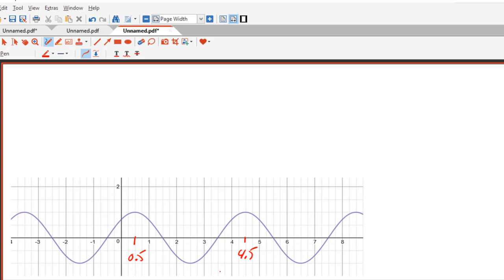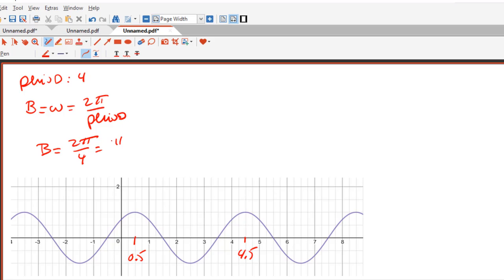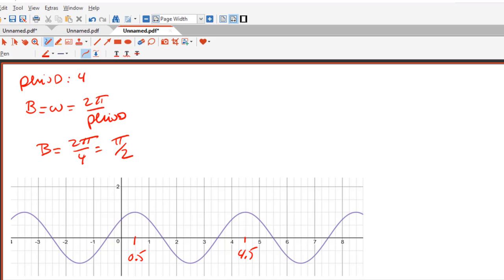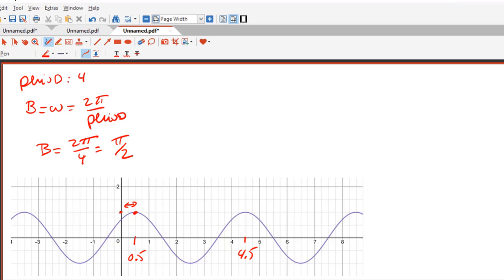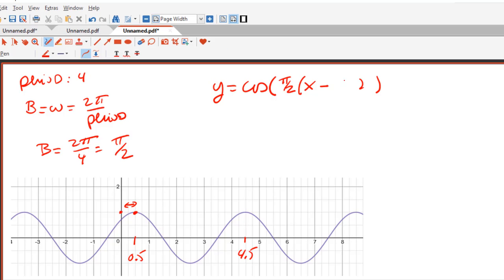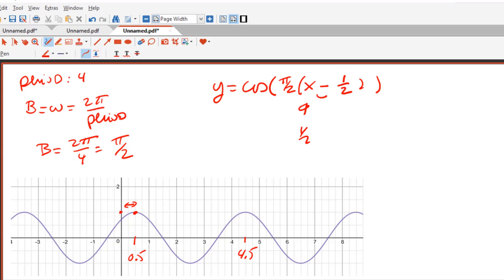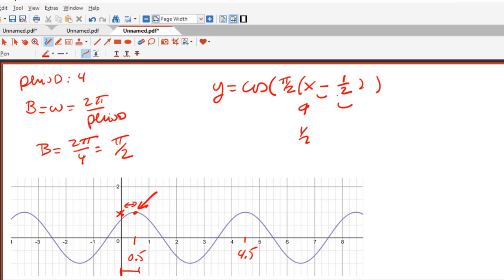equation from graph with shift